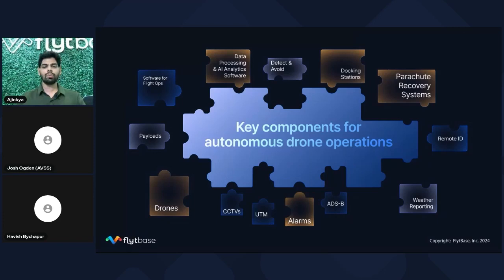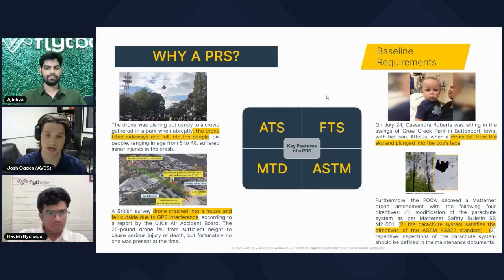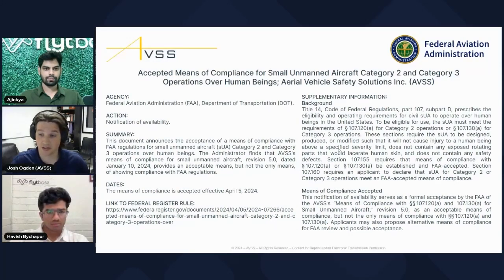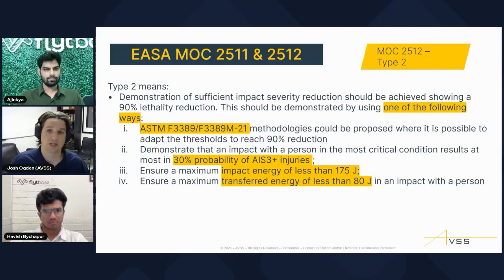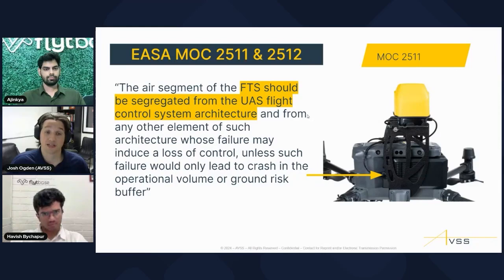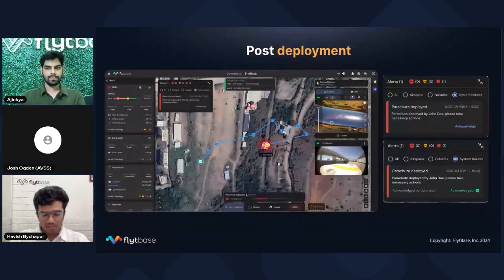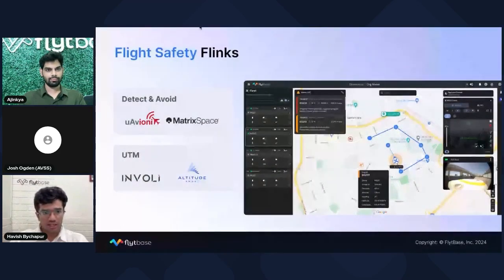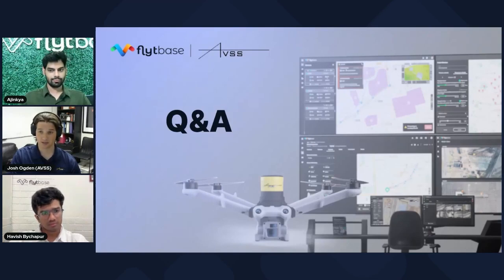Secure your DJI Dock 2 operations with Parachute Recovery Systems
Interested in safe and compliant flight over people during docked drone operations? Join our upcoming webinar to discover how AVSS enables FAA MOC for Category 2 & 3 flights and EASA MOC 2511/2512 without the need for a waiver. Learn how its integration with the FlytBase software platform lets you operate remotely with peace of mind.